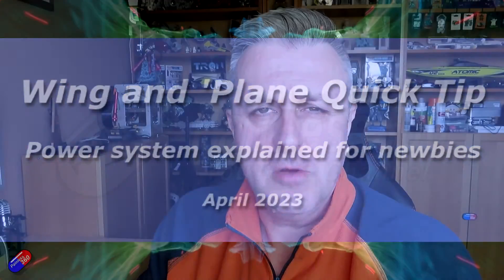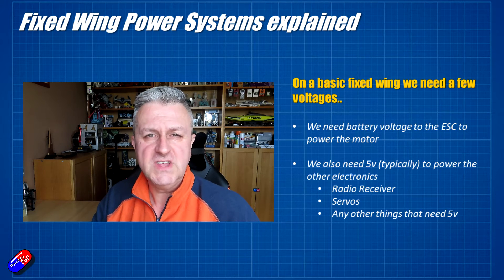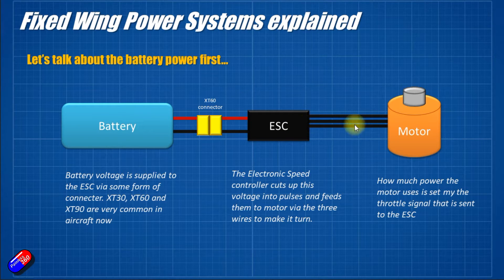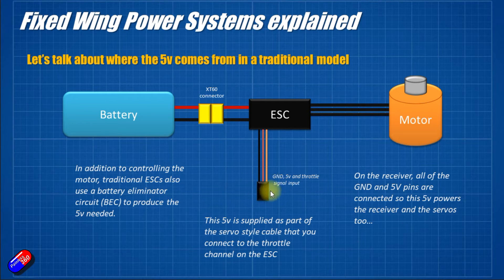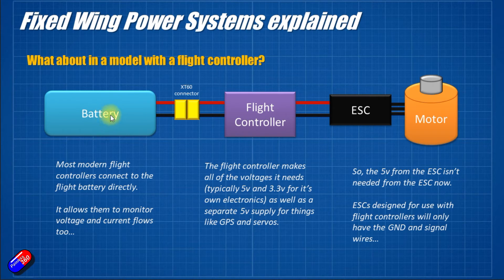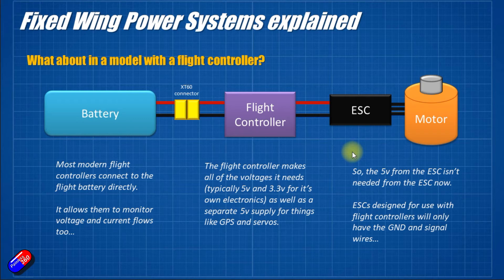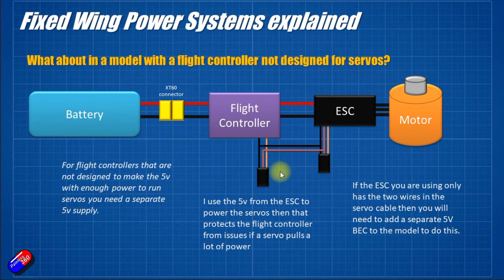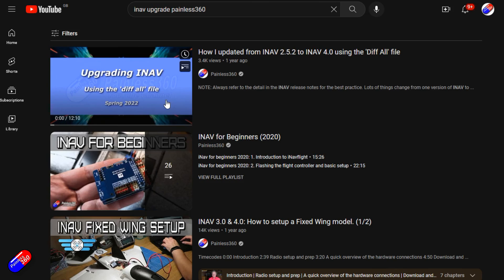Fixed Wing/Airplane Power Systems Explained for New Pilots/Builders